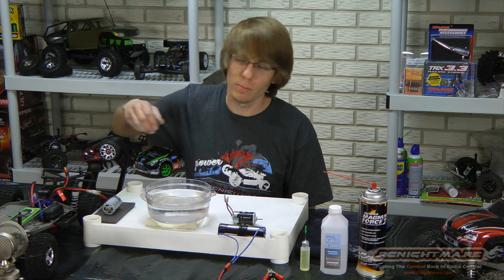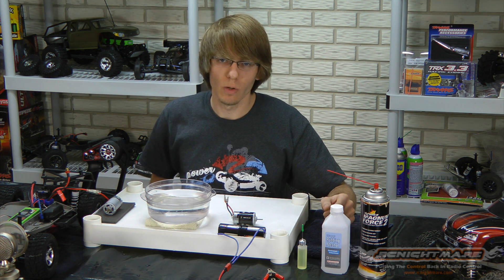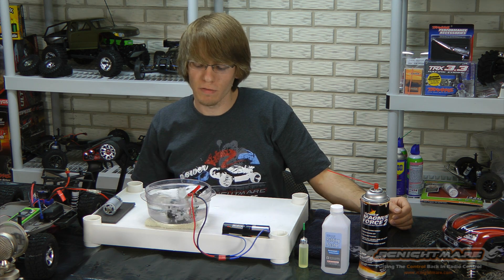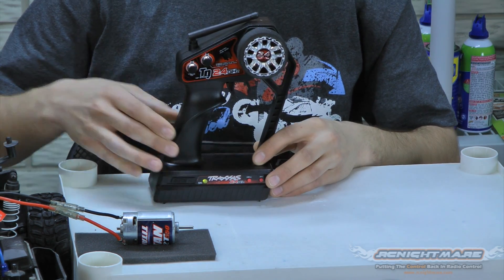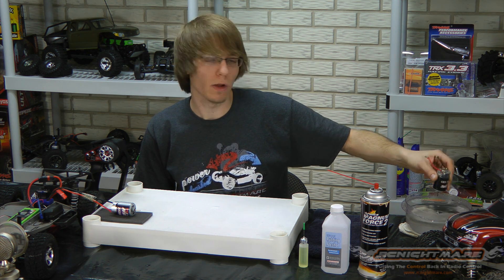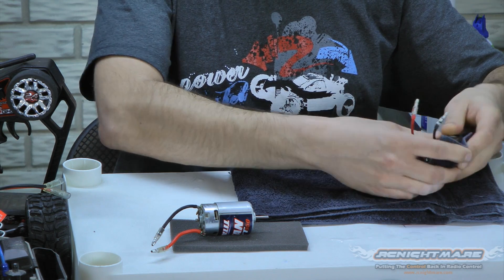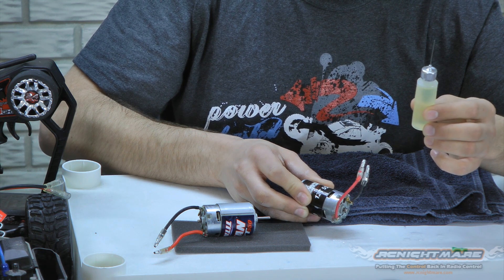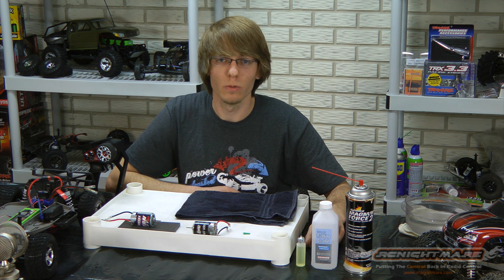RC Brushed Motor Break In Methods-Both Wet & Dry Break In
A tutorial on two different brushed motor break in methods, one involving submerging the rc brushed motor in water, and the other a dry rc brushed motor break in method by turning the remote on and using the throttle trim.